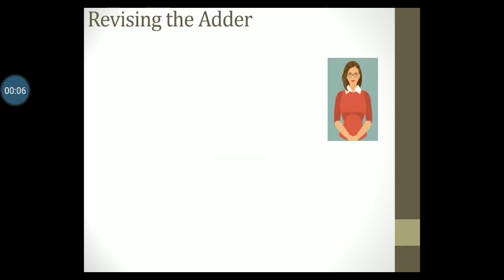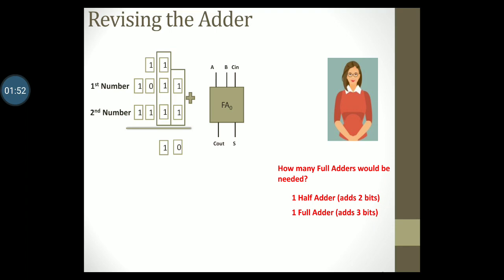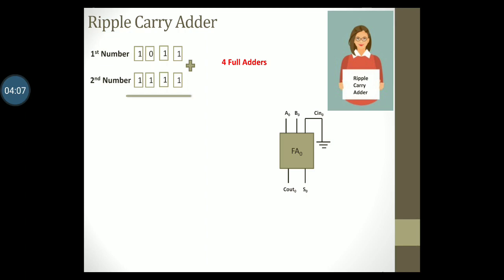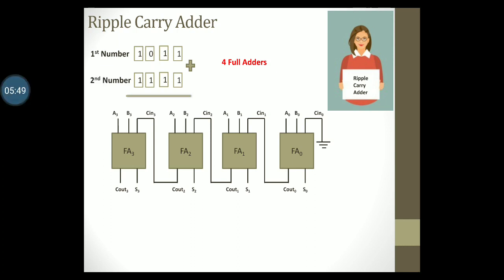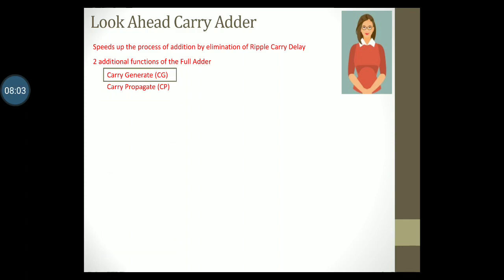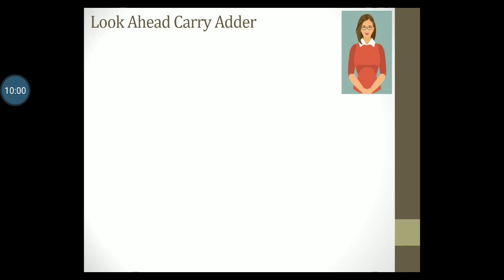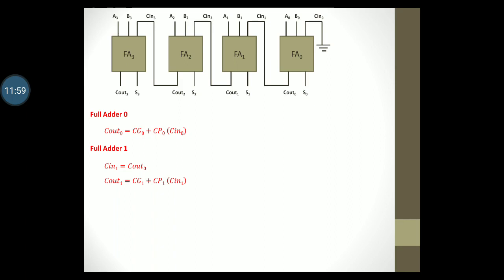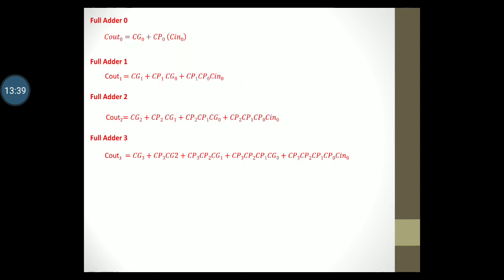Look Ahead Carry Adder